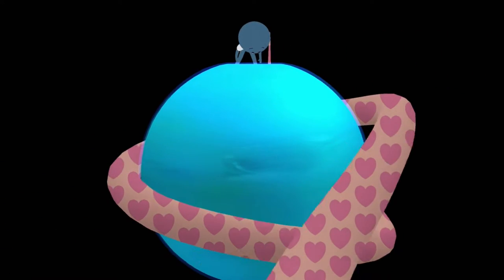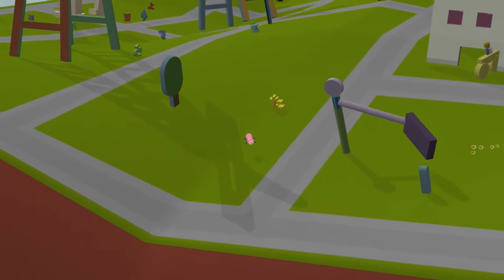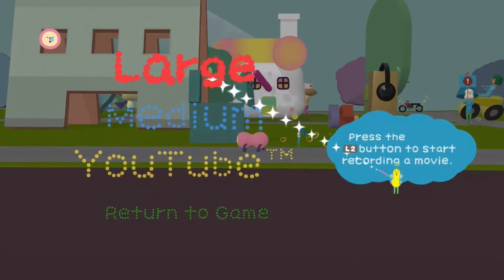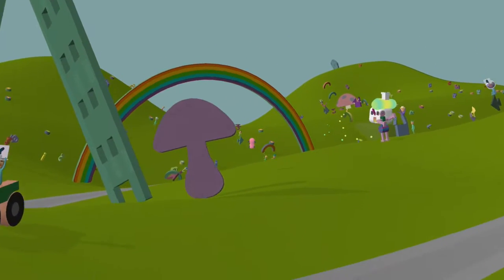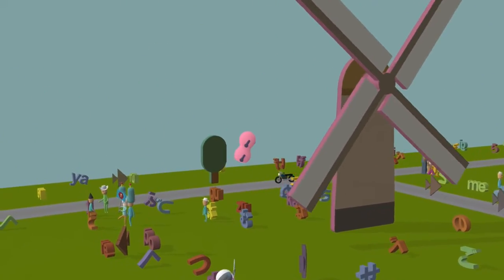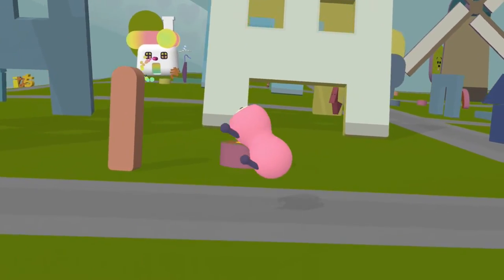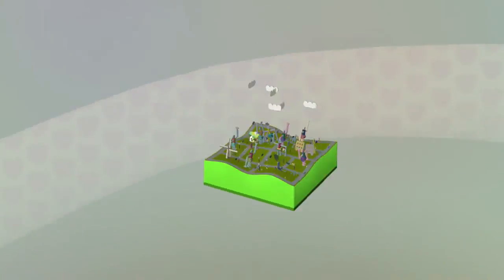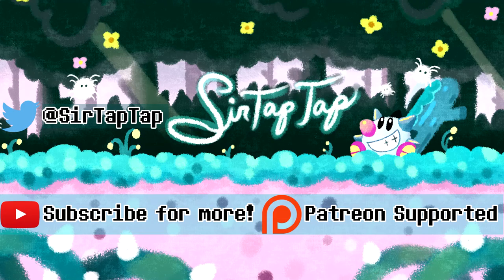Let's Play Noby Noby Boy (8) From the creator of Katamari! (Pluto!) RAINBOWS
A weird game by keita takahashi, the kind which the world had scarcely seen back in 2009! We journeyed through the solar system for 7 years to beat it.

🔗 Links 🌐